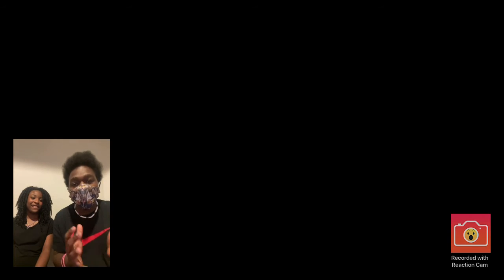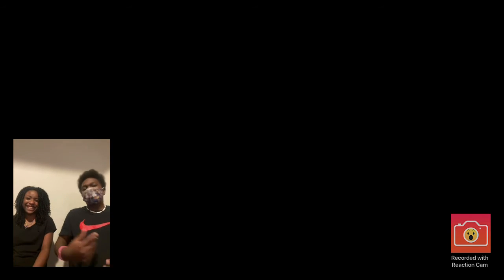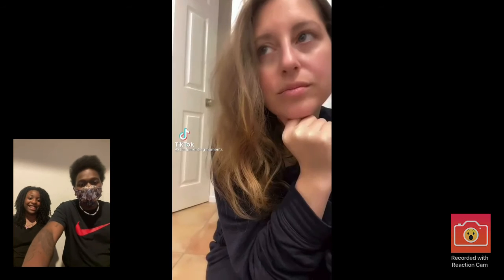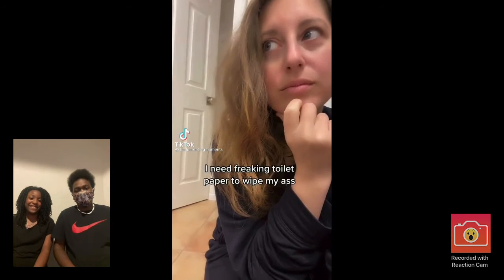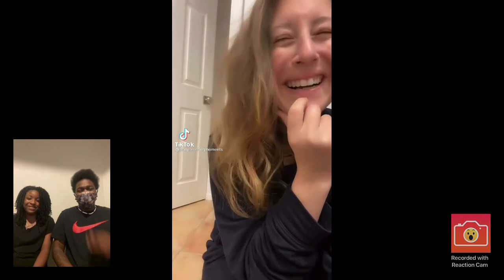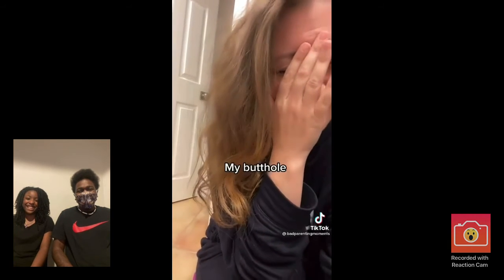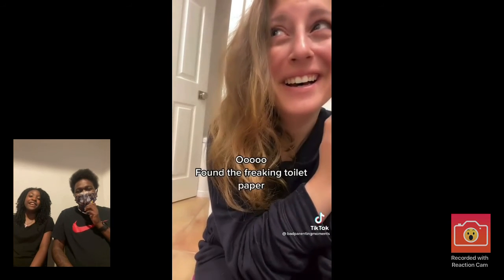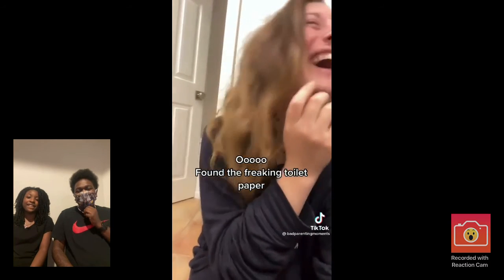Me and My Daughter reacted to something hilariously funny watch and see.!!!